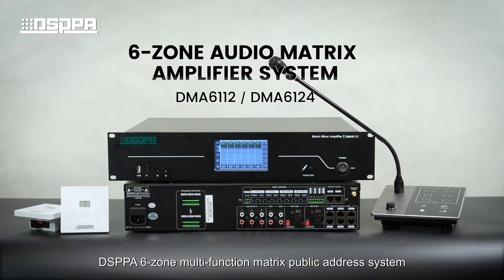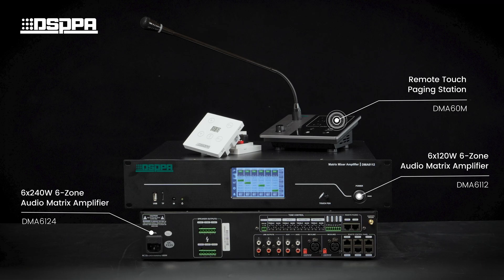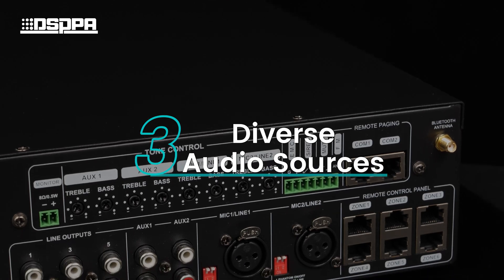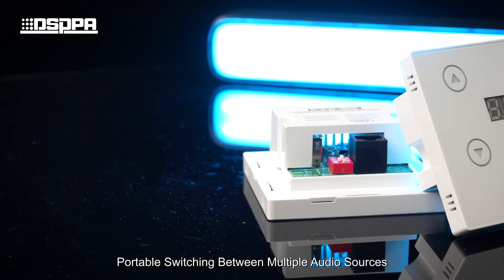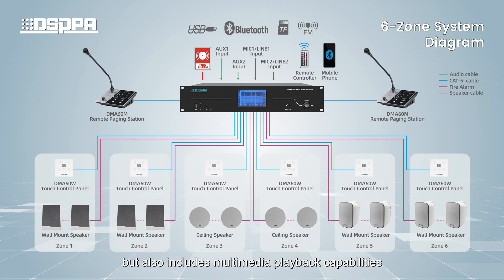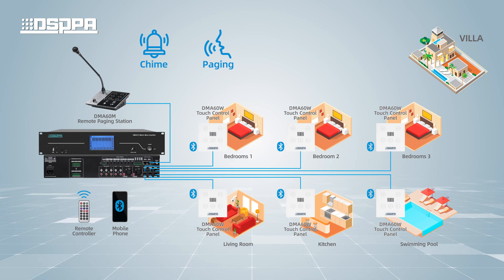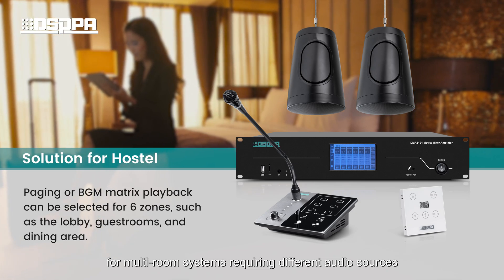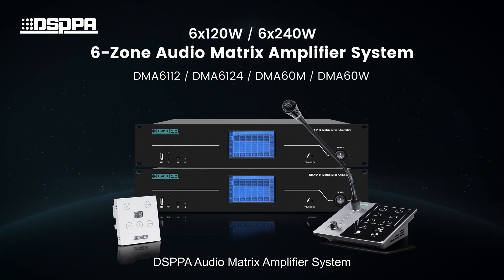DSPPA | DMA6112 DMA6124 6-Zone Audio Matrix Amplifier System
Interested in the DMA6112 DMA6124 6-Zone Audio Matrix Amplifier System?

Creating the Best, Sounding the World.